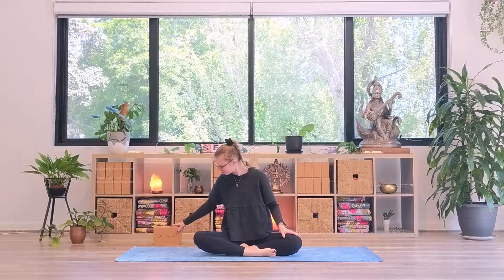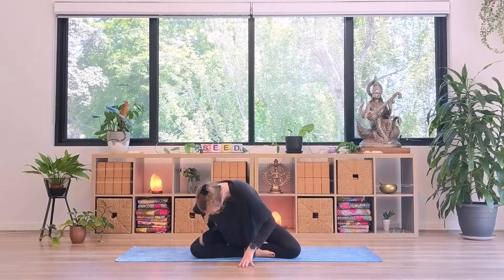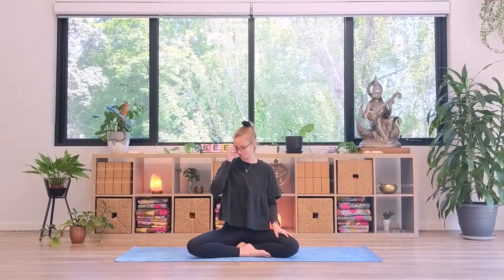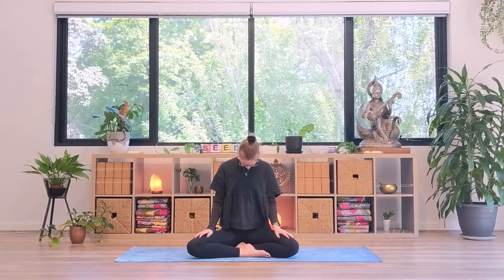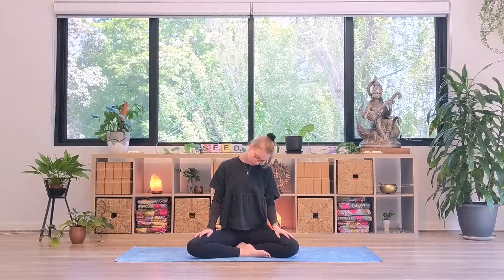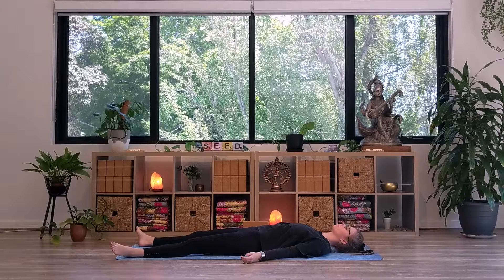Shake Off Stress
Let’s take a leaf out of Taylor Swift’s book and shake it off! In this 20-minute yoga class we will explore some great techniques to relieve stress. One of these exercises is the ancient Chinese healing technique called Qi Gong, which will help us to literally shake off what we don’t need. We will use a block during this class (or book, Tupperware container, firm cushion), so please take the time now to have it ready.

As always, I encourage you to move mindfully. So if something doesn’t feel good for you please make any adjustments that you need or perhaps come out of the pose and find your favourite resting position.

Namaste – The light in me honours the light in you.